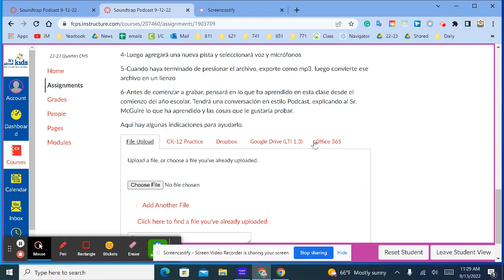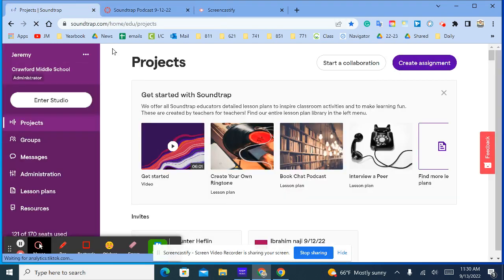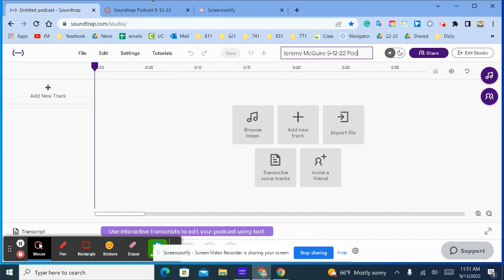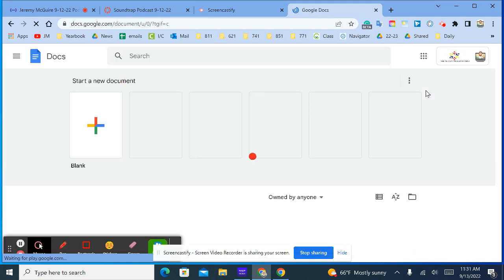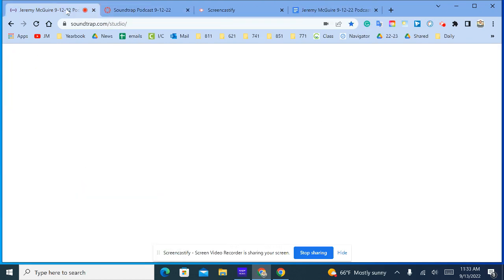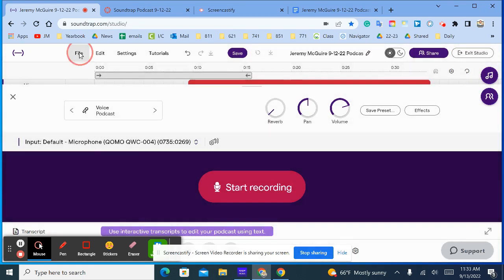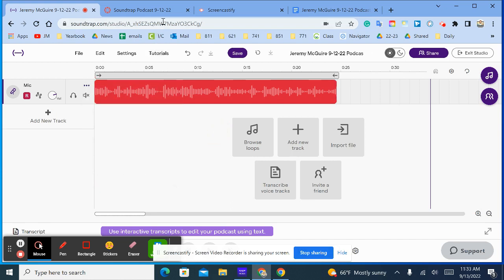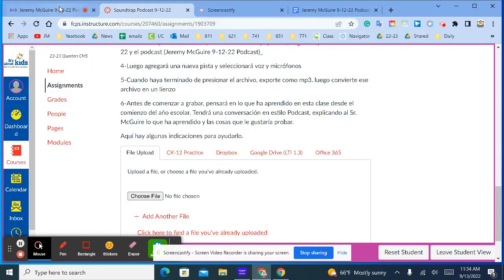Podcasting with Soundtrap for Beginners